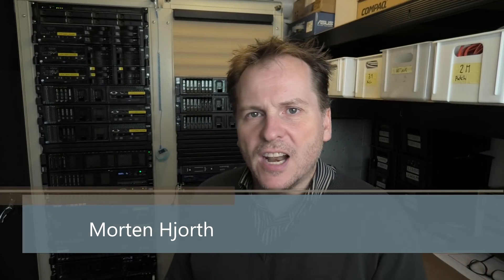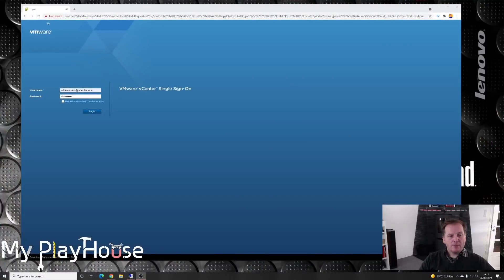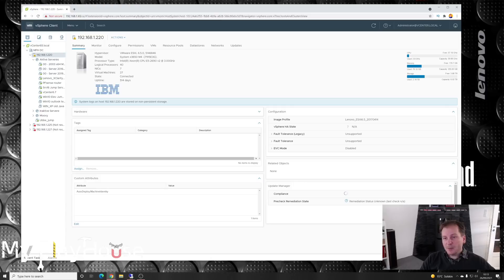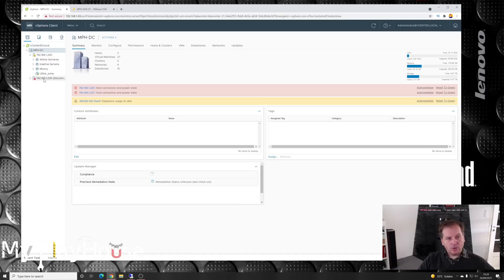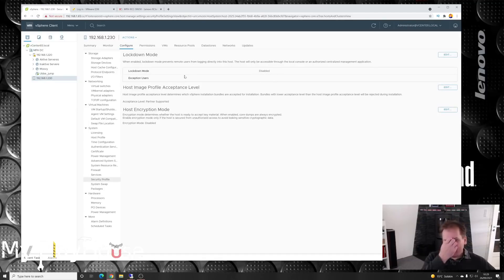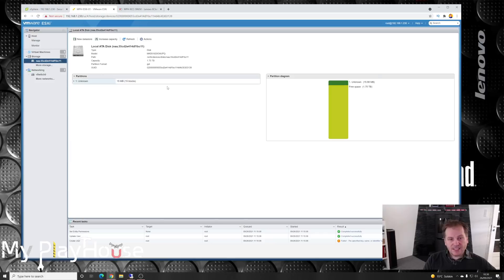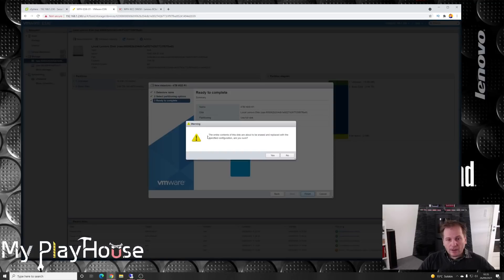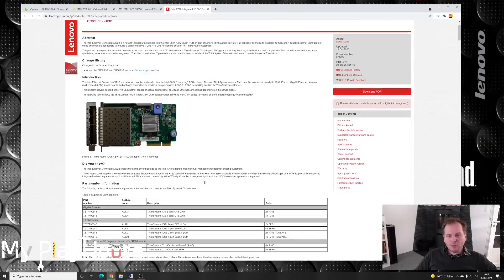Adding Host to vCenter, Local DataStore & shared ISCSI DataStore - 1109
I integrate my Lenovo SR650 with ESXi 6.7 in to vCenter. Then I config the local Datastore and set up accesses to a shared iSCSI Datastore.
And to end it off, we migrate the first virtual machine to the new server.

Have a good look at what I have for sale,, and maybe I have a little something I can send to you.